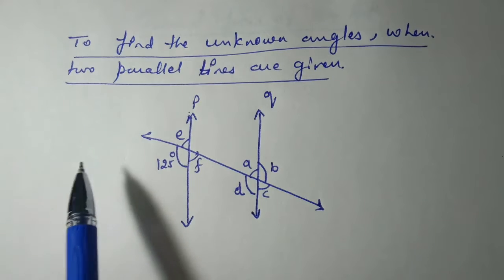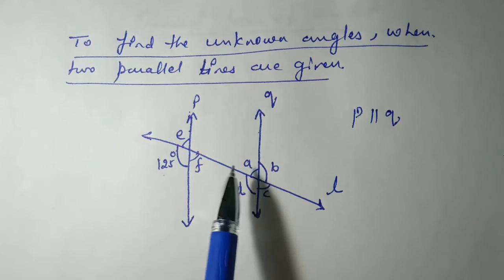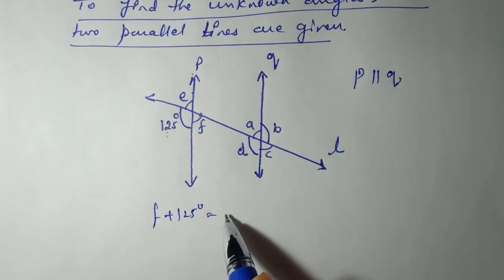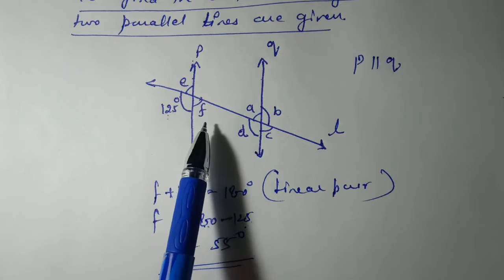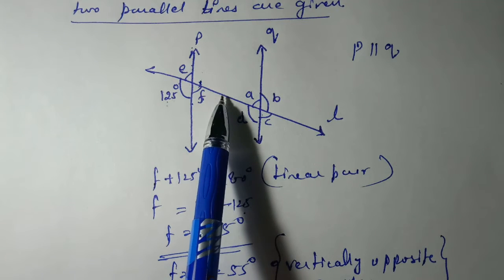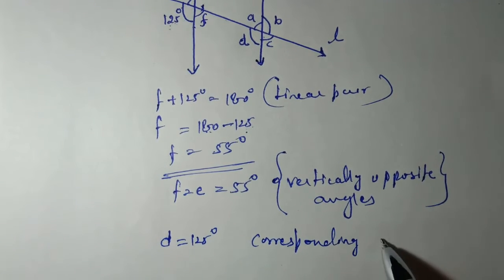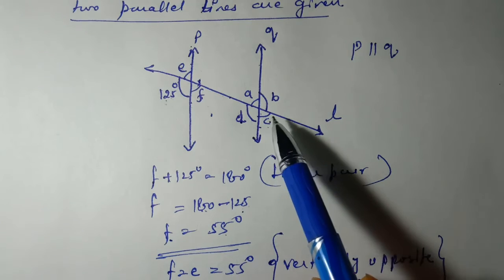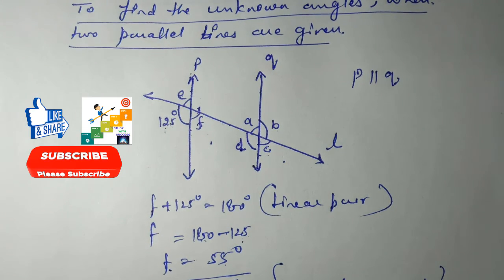To find unknown angles in the figure